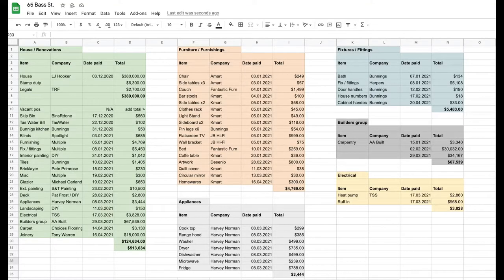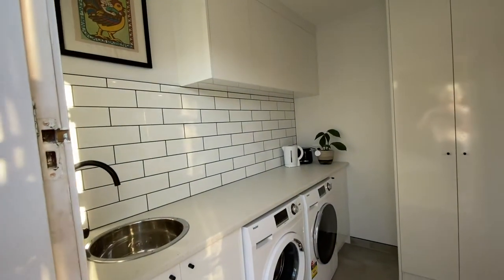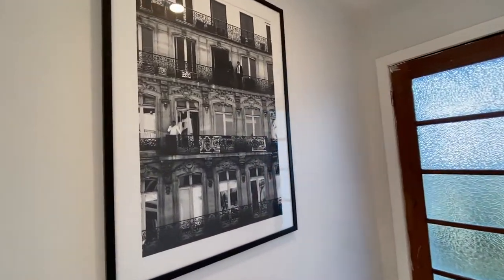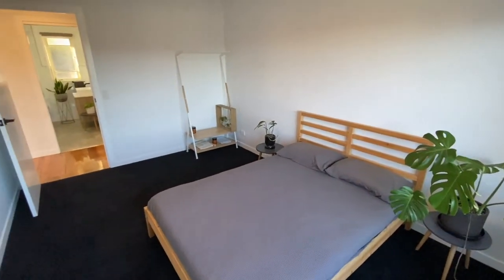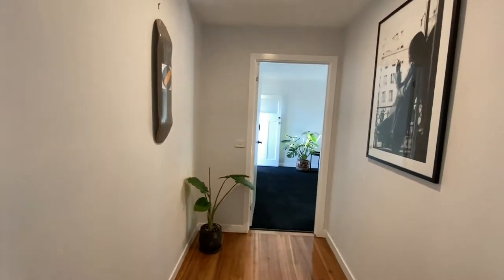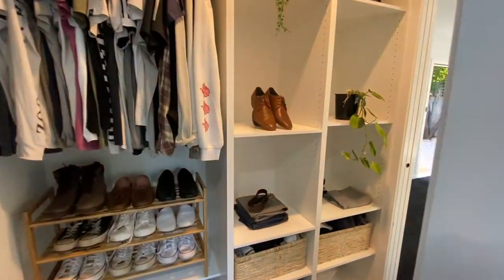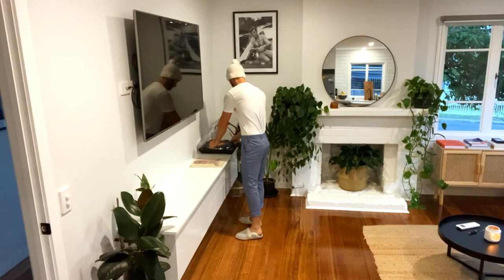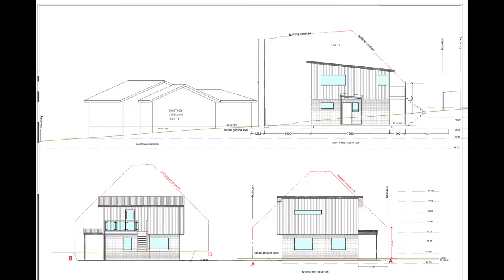$125,000 TASMANIAN HOUSE RENOVATION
Price breakdown and walkthrough of completed renovation of a 1950's Tasmanian weatherboard.